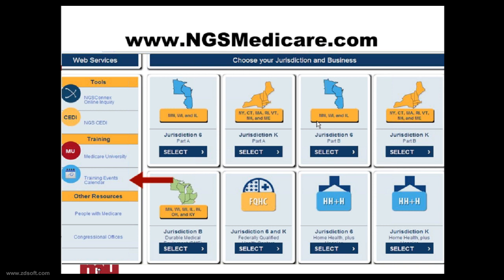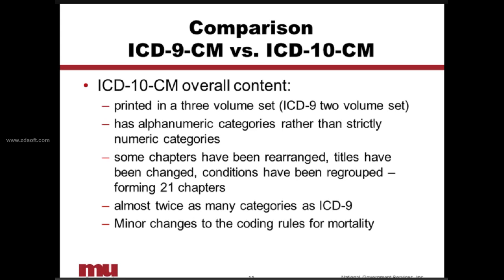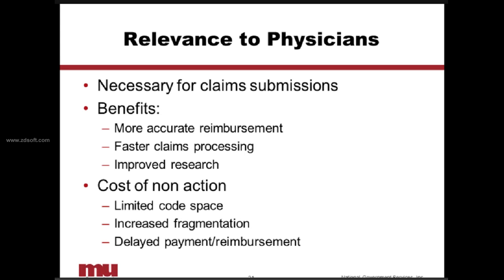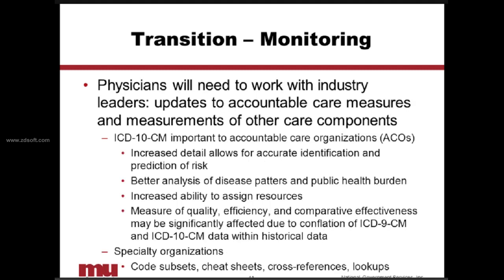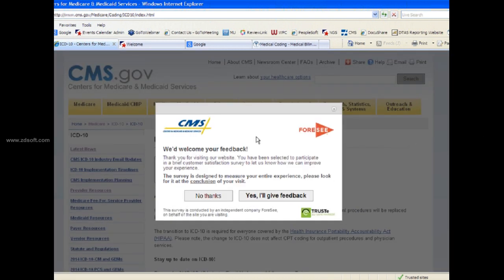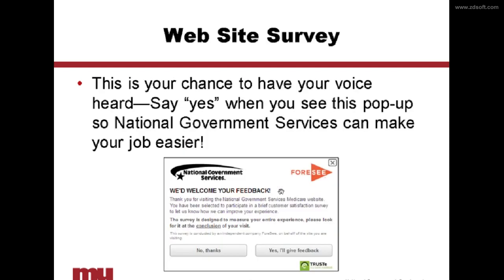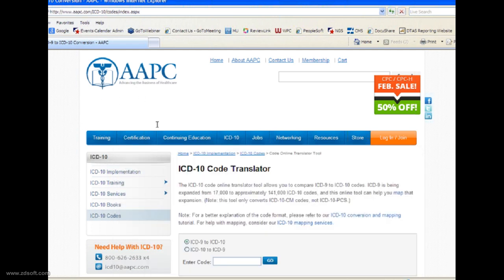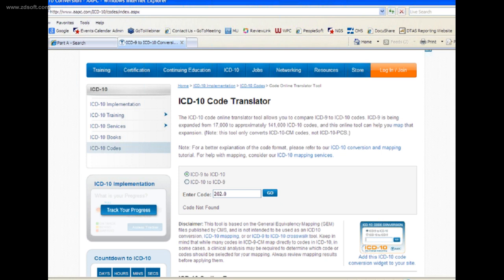Medicare Part B ICD-9 to ICD-10